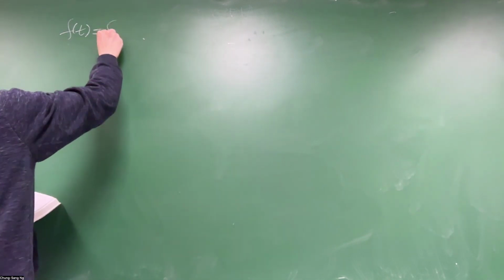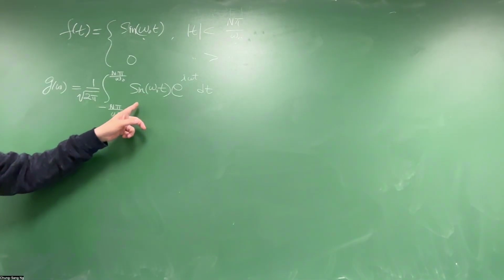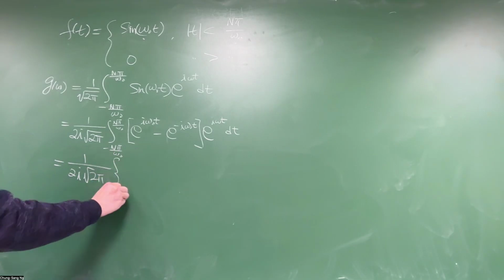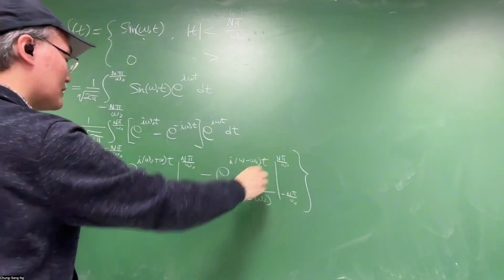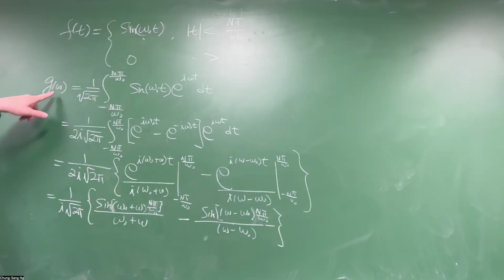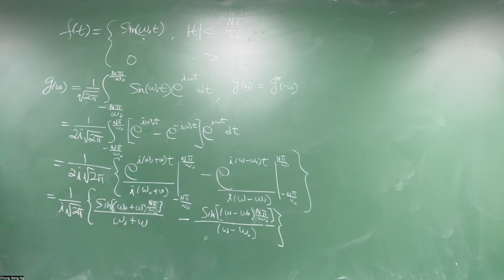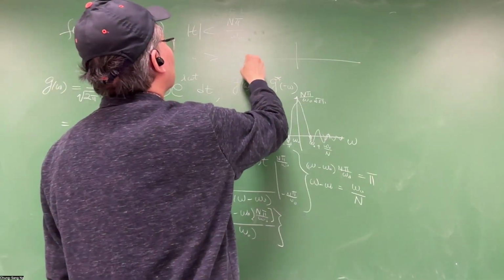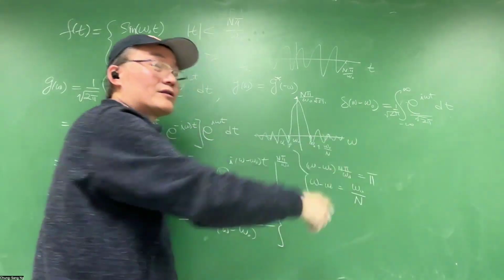Arfken Section 20.2 Example 20.2.4 Fourier Transform of a Finite Wave Train